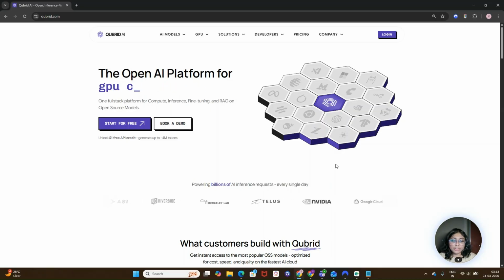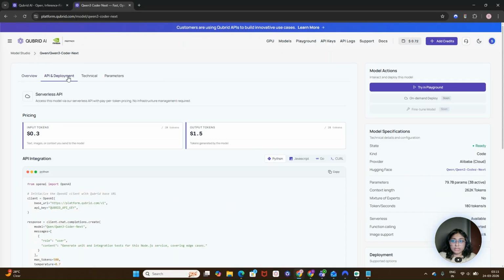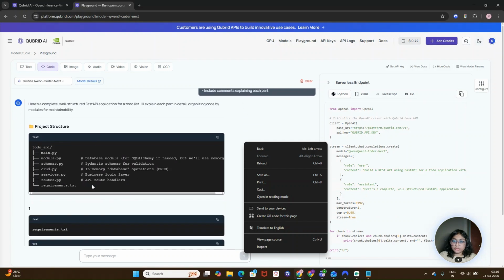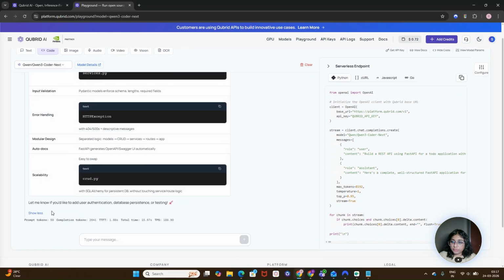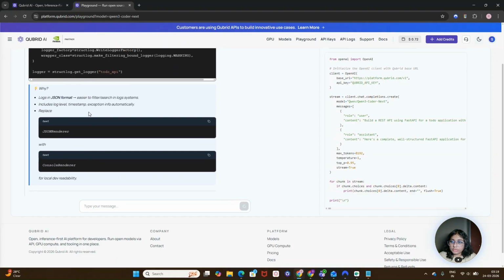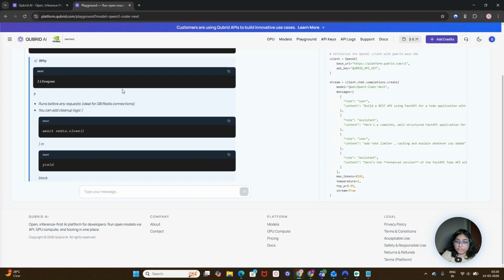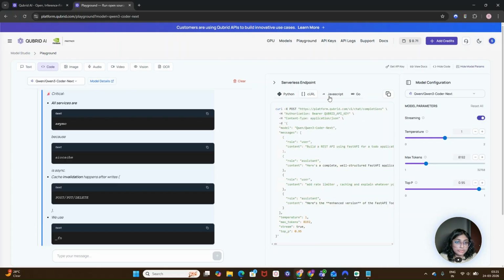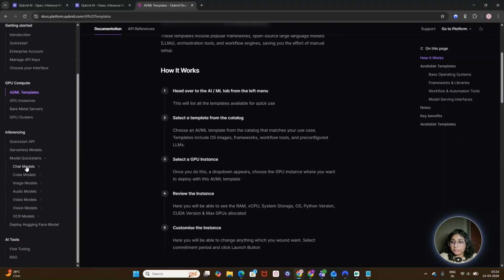Qwen 3 Coder Next API | Smarter Code Generation with Serverless Inference on Qubrid AI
Try Qwen 3 Coder Next to unlock smarter code generation, code explanation, debugging, and stronger developer assistance in your applications. Test outputs in a live Playground and integrate advanced coding intelligence into your workflows with zero GPU setup and no infrastructure management.

In this video, you’ll learn how to run Qwen 3 Coder Next on Qubrid AI using serverless APIs and an interactive developer Playground.

How to access the Qwen 3 Coder Next API
Using the Playground to test coding prompts instantly
Calling Qwen 3 Coder Next via serverless APIs
Running coding workloads without managing GPUs
How to start experimenting with $1 free credits on a $5 top-up on Qubrid AI

🔹 Why use Qubrid AI for Qwen 3 Coder Next?

⚡ Strong coding-focused inference
🧠 Better for structured coding and developer workflows
💸 $1 free credits on $5 top-up to start experimenting

Qwen 3 Coder Next is designed for more capable software engineering workflows, making it ideal for building AI coding assistants, code generation pipelines, debugging systems, developer copilots, and engineering productivity tools.

If you’re building developer tools, AI coding products, internal engineering workflows, or software automation systems, this tutorial will help you go live in minutes.

💬 Comment if you want more coding model / AI tutorials